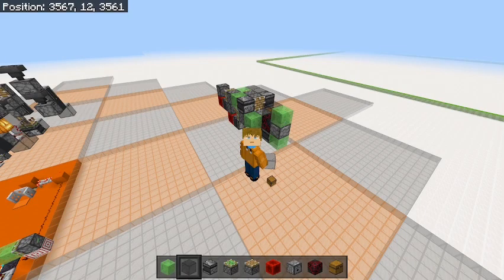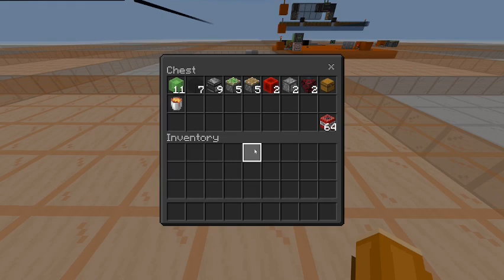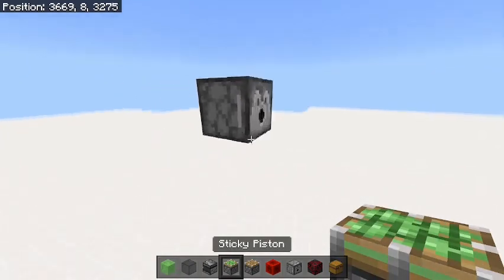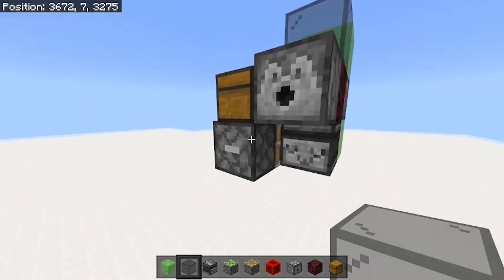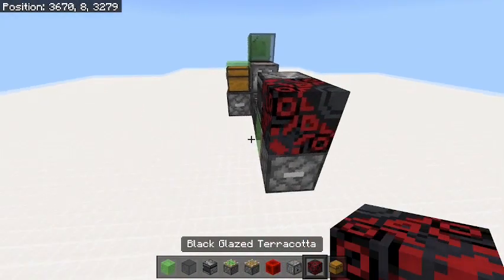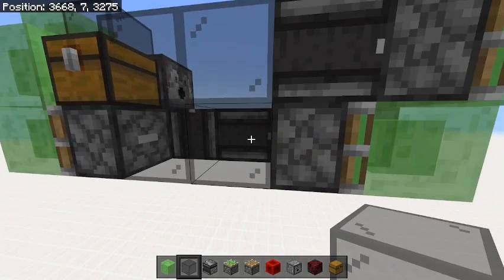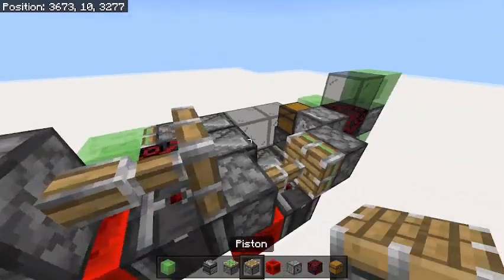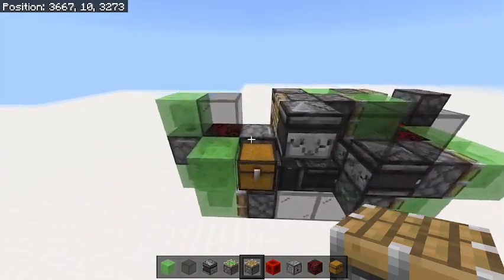Tutorial: EASY Lava Delay Tunnel Bore